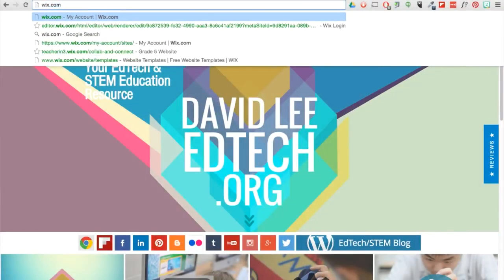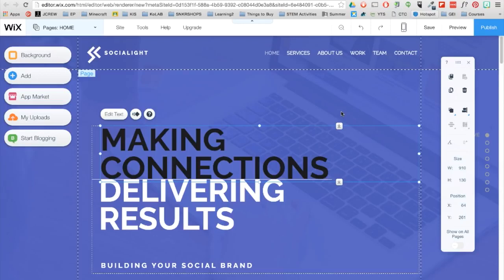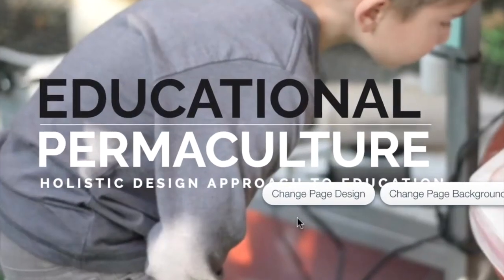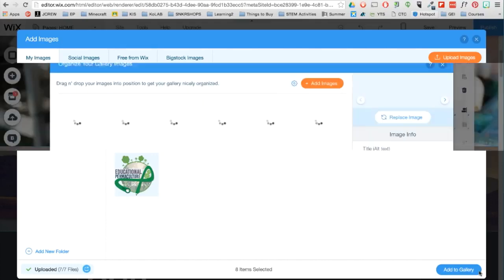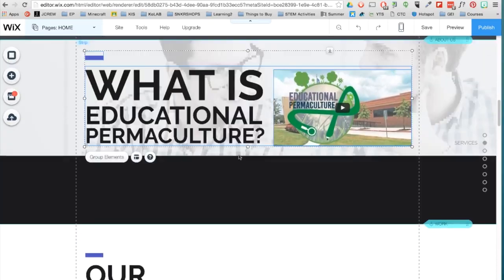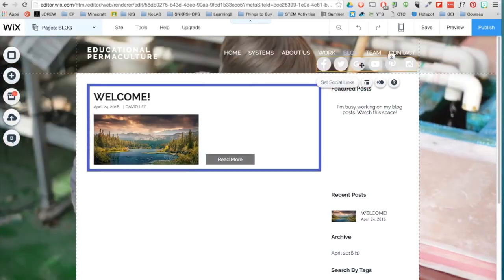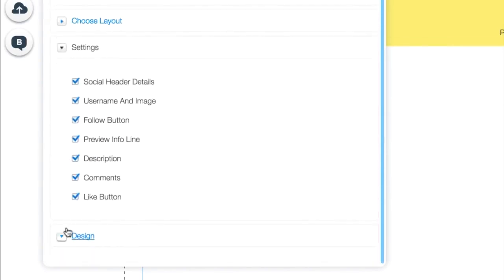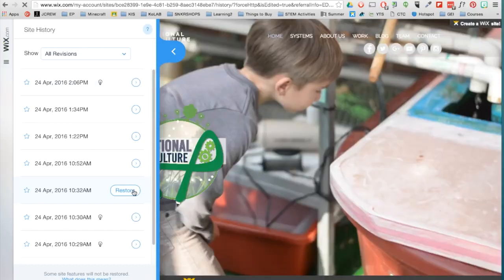David Lee Edtech's New Wix Tutorial! How to Make a Stunning Website!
David shows you how to make a website using Wix